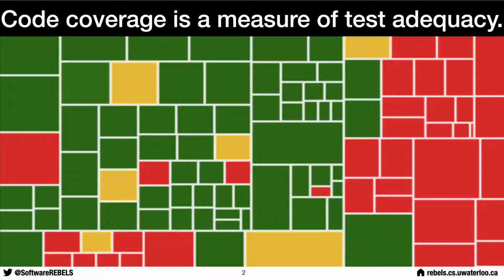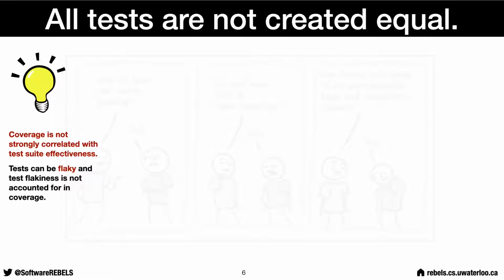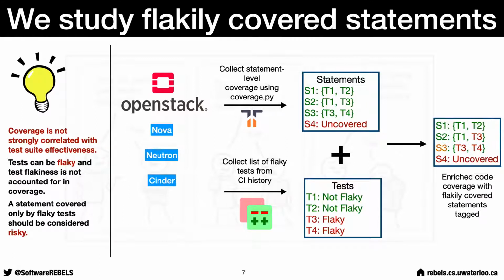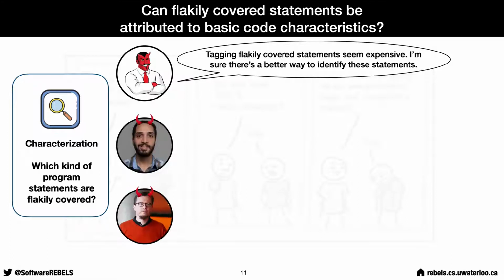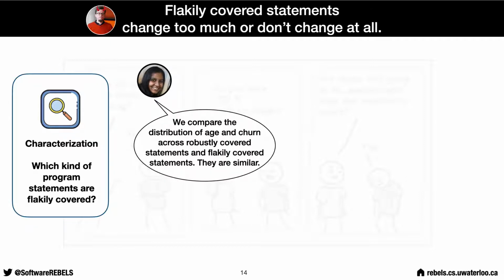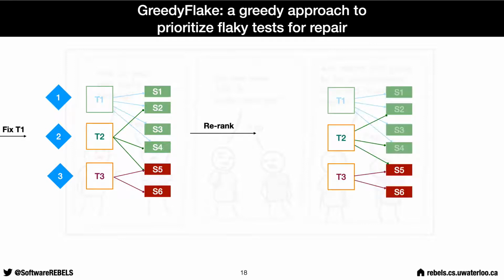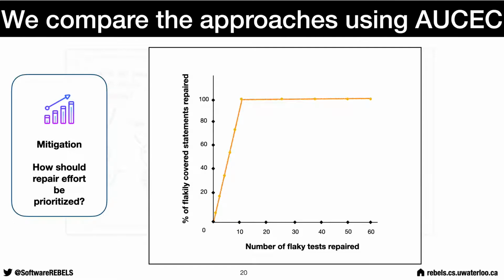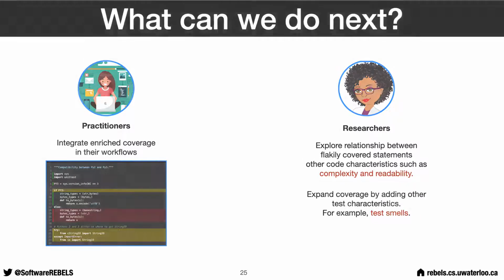Quantifying, Characterizing, and Mitigating Flakily Covered Program Elements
Code coverage measures the degree to which source code elements (e.g., statements, branches) are invoked during testing. Despite growing evidence that coverage is a problematic measurement, it is often used to make decisions about where testing effort should be invested. For example, using coverage as a guide, tests should be written to invoke the non-covered program elements. At their core, coverage measurements assume that invocation of a program element during any test is equally valuable. Yet in reality, some tests are more robust than others. As an instance of this, we posit that program elements that are only covered by flaky tests, i.e., tests with non-deterministic behaviour, are also worthy of investment of additional testing effort.
We set out to quantify, characterize, and mitigate “flakily covered” program elements (i.e., those elements that are only covered by flaky tests). To that end, we perform an empirical study of three large software systems from the OpenStack community. In terms of quantification, we find that systems are disproportionately impacted by flakily covered statements with 5% and 10% of the covered statements in Nova and Neutron being flakily covered, respectively, while &amp;lt;1% of Cinder statements are flakily covered. In terms of characterization, we find that incidences of flakily covered statements could not be well explained by solely using code characteristics, such as dispersion, ownership, and development activity. In terms of mitigation, we propose GreedyFlake – a test effort prioritization algorithm to maximize return on investment when tackling the problem of flakily covered program elements. We find that GreedyFlake outperforms baseline approaches by at least eight percentage points of Area Under the Cost Effectiveness Curve.

Shivashree Vysali Vaidhyam Subramanian (McGill University), Shane McIntosh, Bram Adams (Queens University),